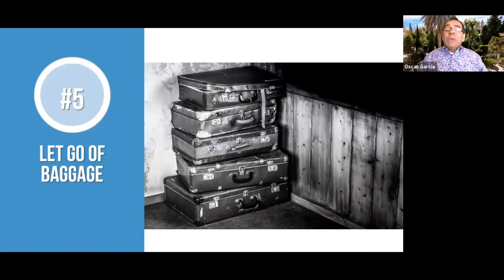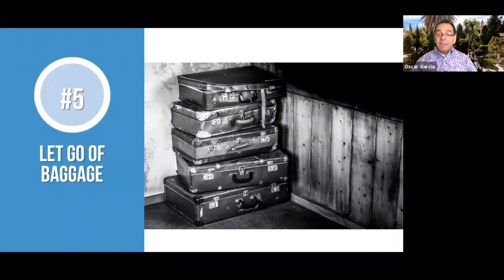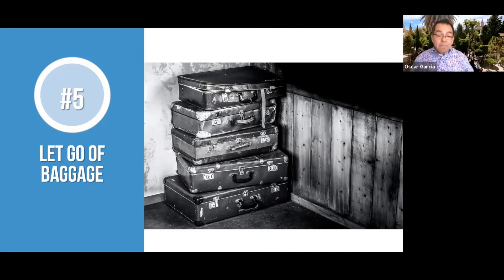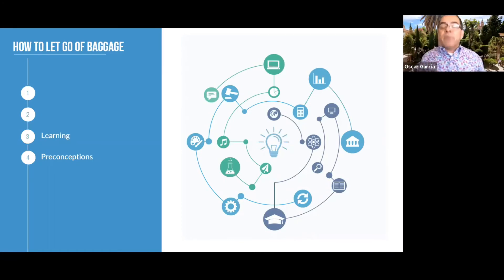Let Go of Emotional Baggage